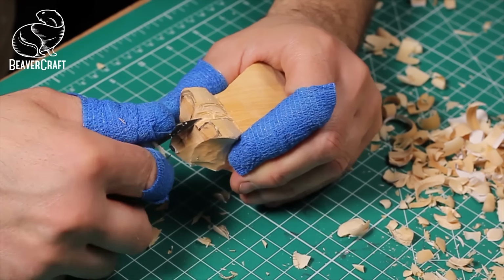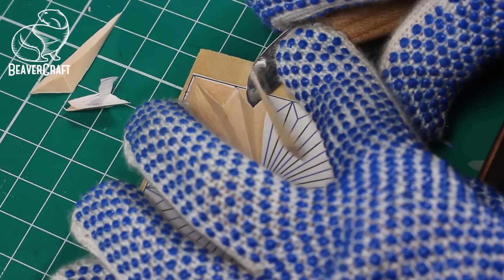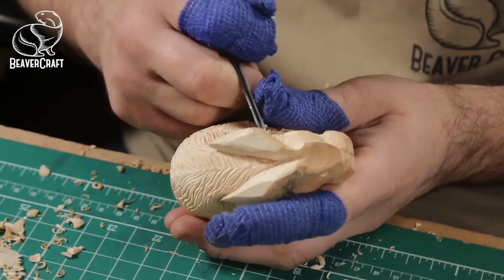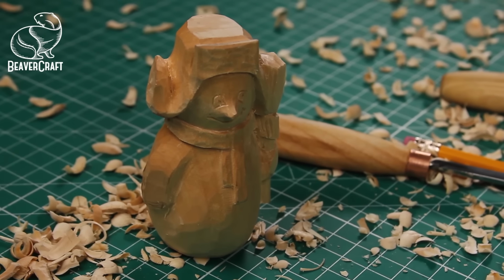Wood Carving Beginner Projects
Want to get a pattern for the projects in the video and 50+ more?

And you'll receive 50+ wood carving patterns delivered to your email!

Our channel is dedicated to making your wood carving journey easier.
We make wood carving tools of high quality for a fair price so you could start carving right away without breaking the bank.
Moreover, we post here wood carving tutorials for various wood carving and whittling projects for beginners. Wood carving is easy. And we do our best to show you this. Although wood whittling is relaxing, it's a great practice for your mind as well.

Wood Carving Kits from BeaverCraft - Your Way to Relax

Get 10 Basswood Blocks👇
8 pcs 1.02" х 1.02" х 5.95"
2 pcs 1.98" х 1.98" х 5.95"

Get 16 Basswood Blocks (1” х 1” х 6”)👇